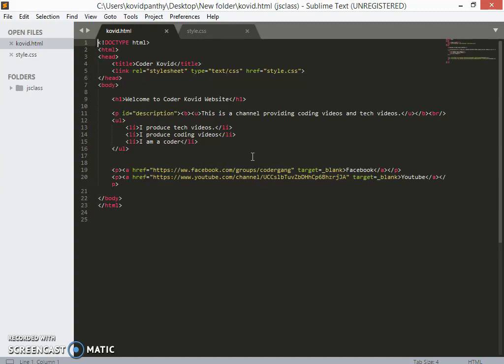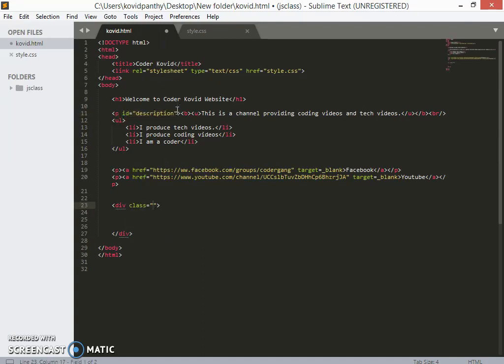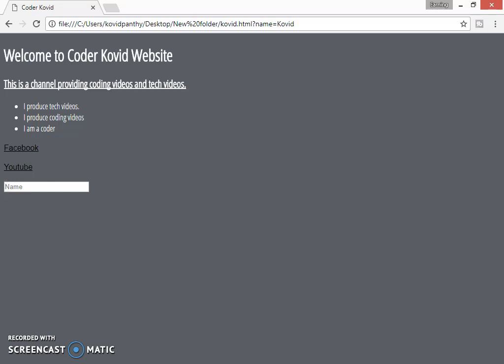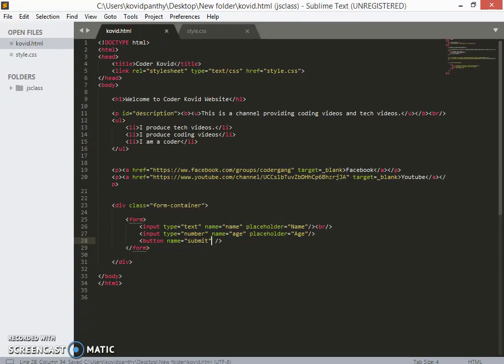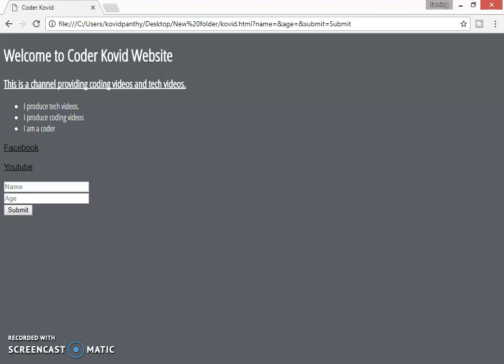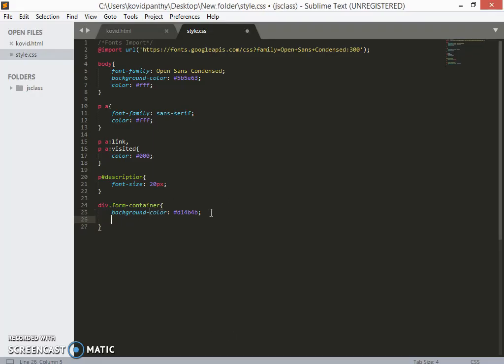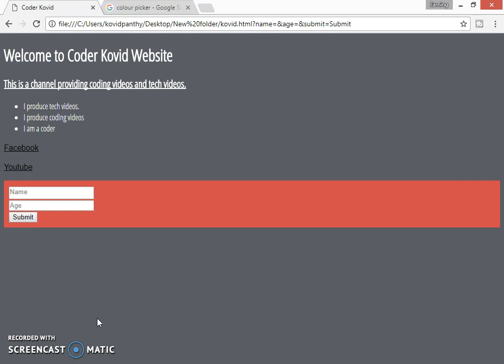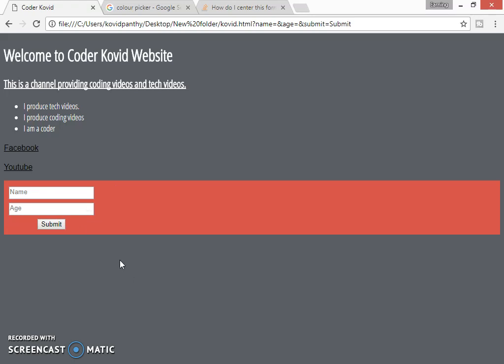Learn HTML & CSS - 4 - Building a simple form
By building this form you can learn more about pseudo classes in CSS.  Building a simple form with HTML and CSS